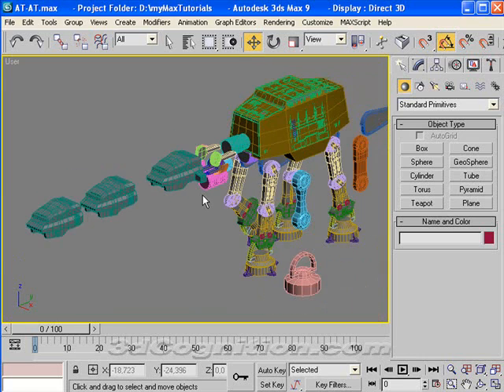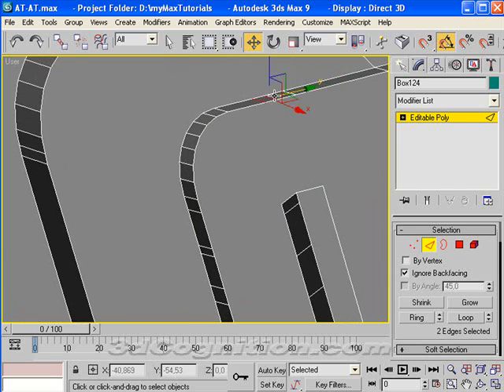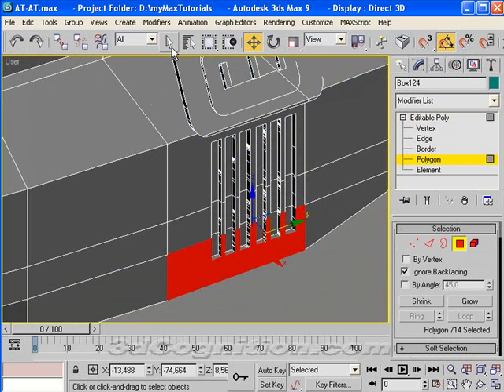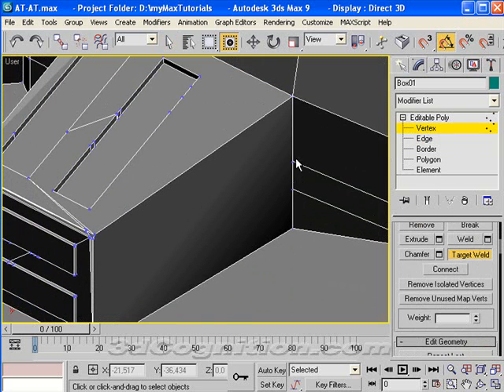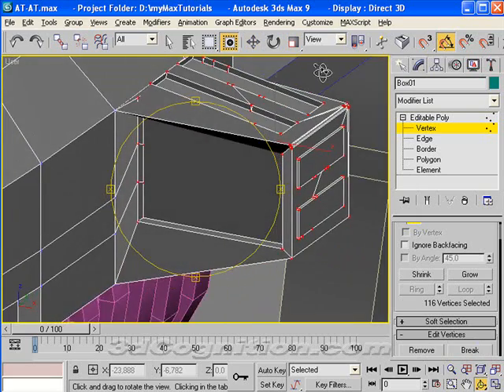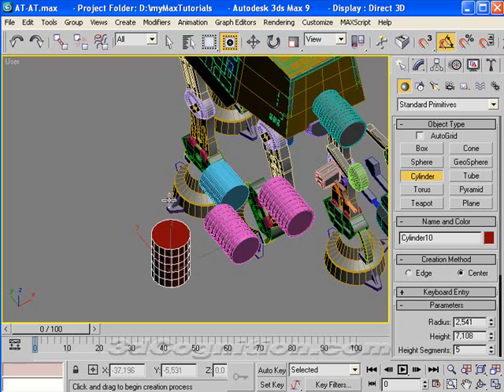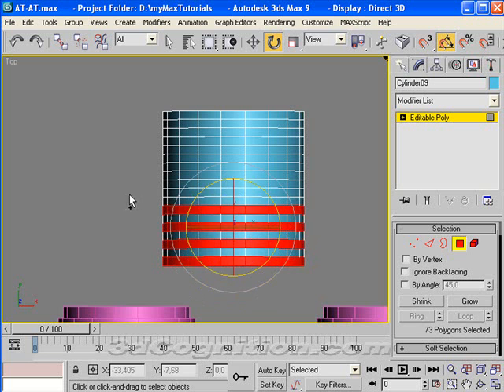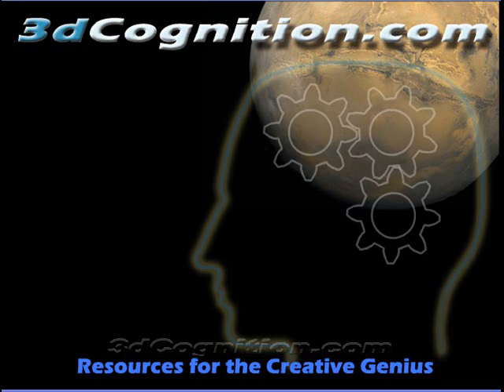Imperial Walker Modeling - Head and Neck - # 9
This 3ds Max tutorial has just a few final tweaks for the head of the walker, and a quick look at the neck, before we take a look at the cam that makes the legs move.